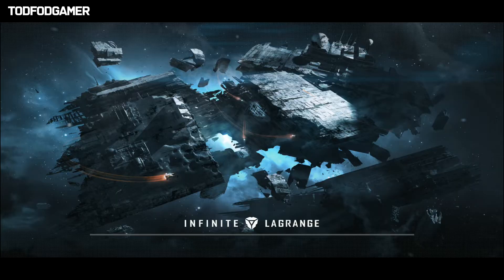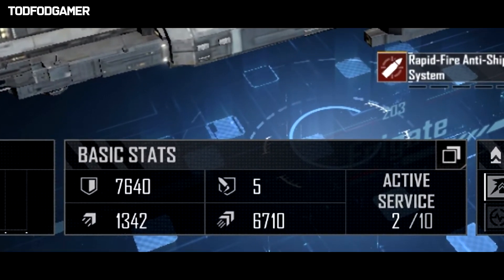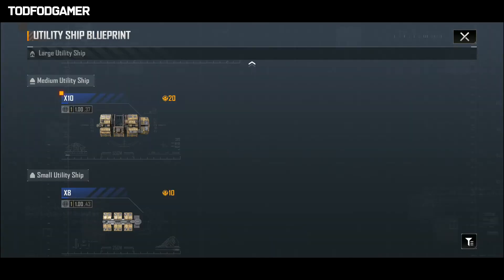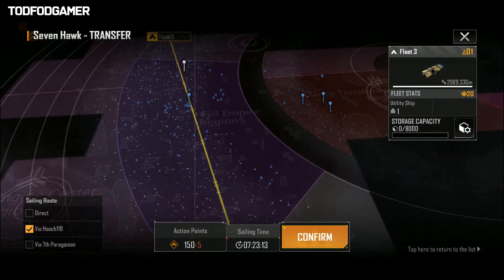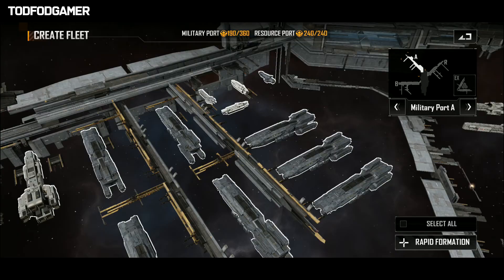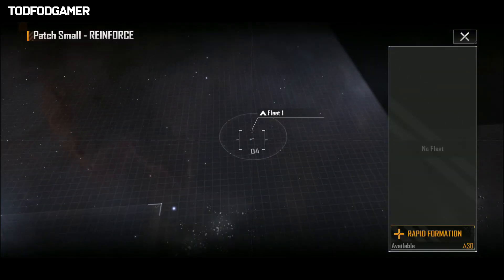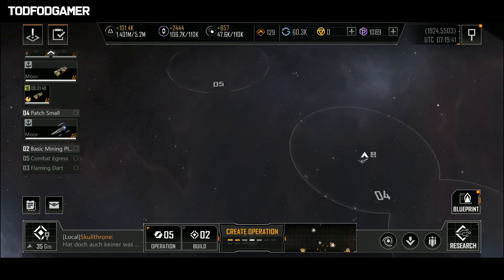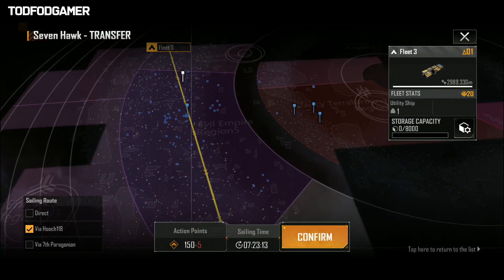How To Travel Faster Infinite Lagrange Guide 6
If you Wanna Play With Me, Want To Collab Or If you want to share your videos and thoughts Then Please Join Me On Discord

Into the unknown galaxy, you have only a small city with two frigate. Through mining, building and trade, expand your base and territory, attain better ship-building technology and carry more weight in the intergalactic space.

0:00 Intro
0:17 Fastest Ships
2:00 Way To Reduce Traveling Time